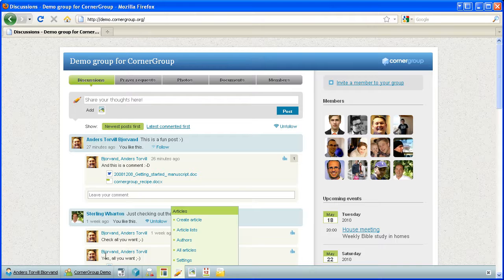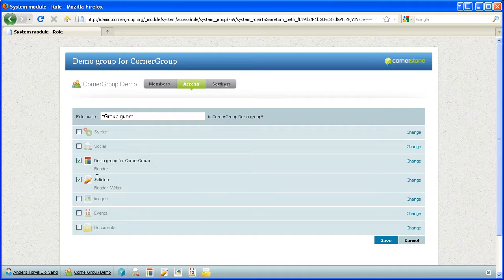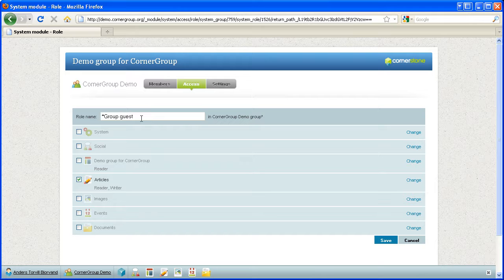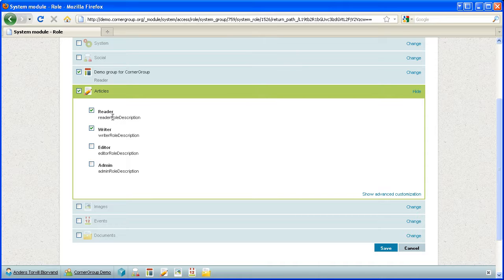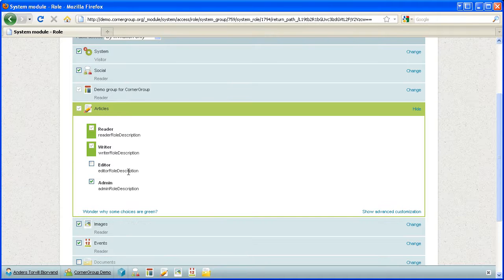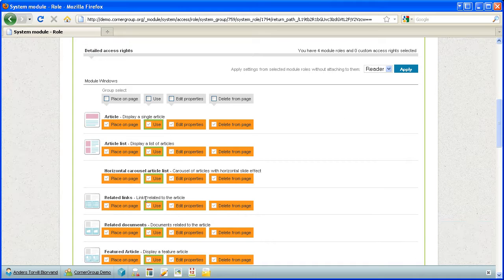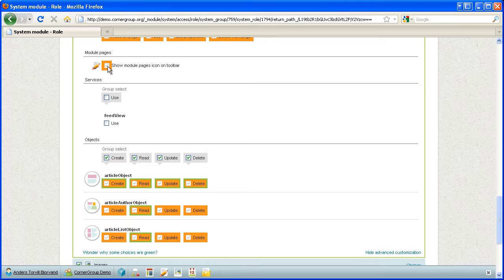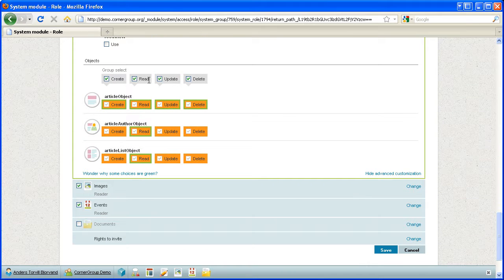Advanced access control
This video teaches you advanced access control in the Cornerstone Social Media Network